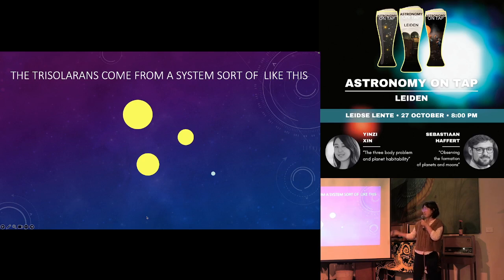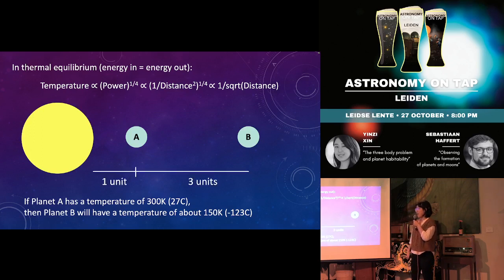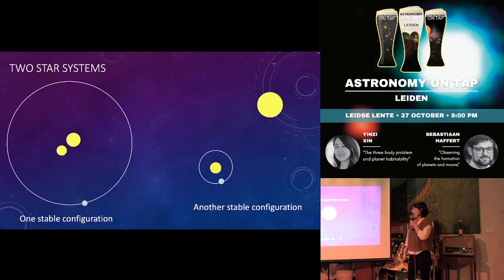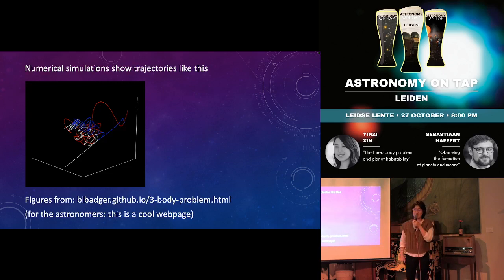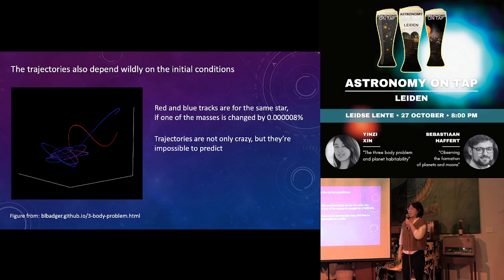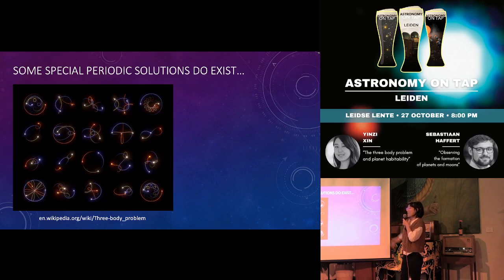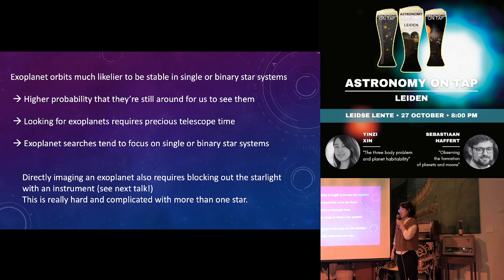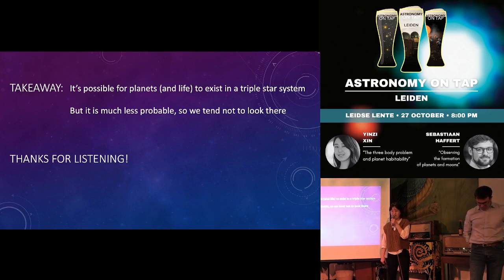Y. Xin: “The three body problem and planet habitability”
This event took place at Cultuur Café Leidse Lente in Leiden on October 27, 2025.

Yinzi is a postdoc at Leiden University, working on methods for directly detecting and characterizing exoplanets. In her opinion, the harder the planet is to see, the more fun it is to try to look for it. Her talk will go over why triple-star systems can be terrible places to live (as referenced in the Three Body Problem book and TV series), but also why some might not be so bad.

The other speaker of the night was S. Haffert: “Observing the formation of planets and moons”.